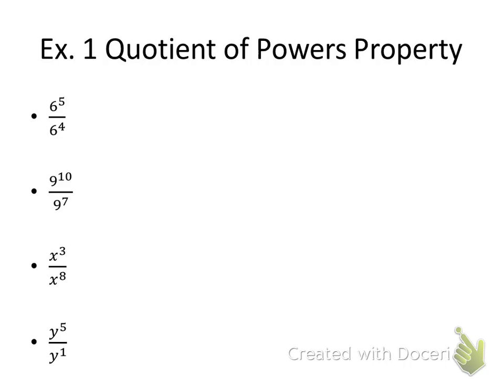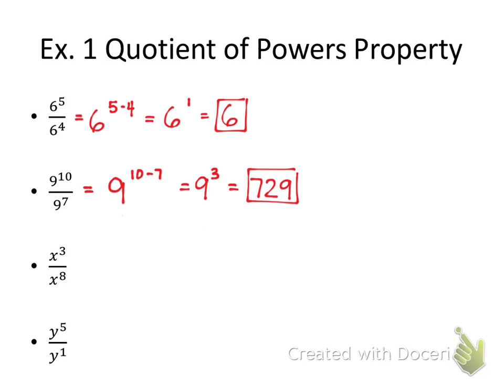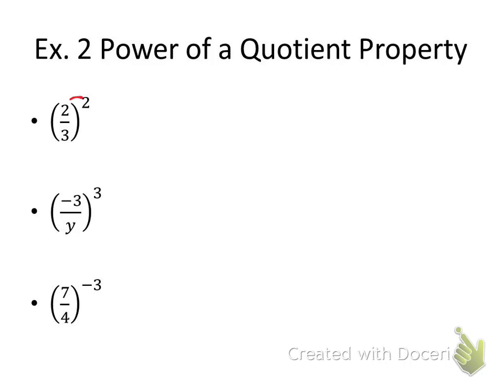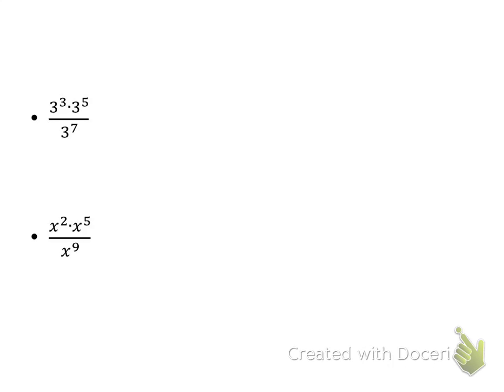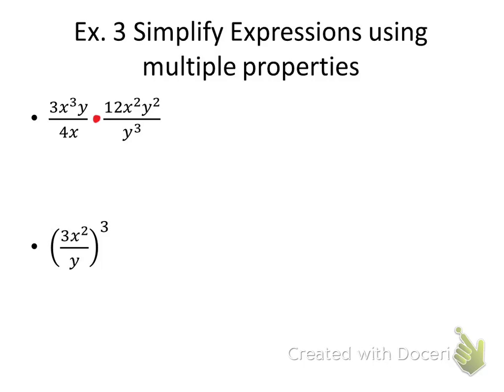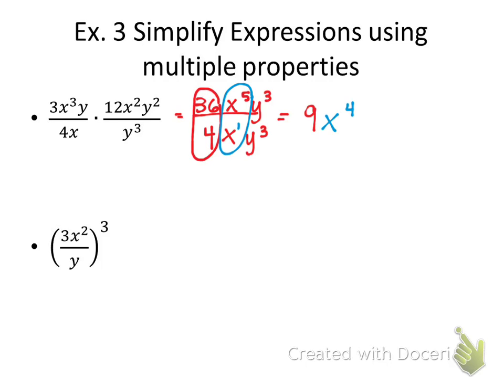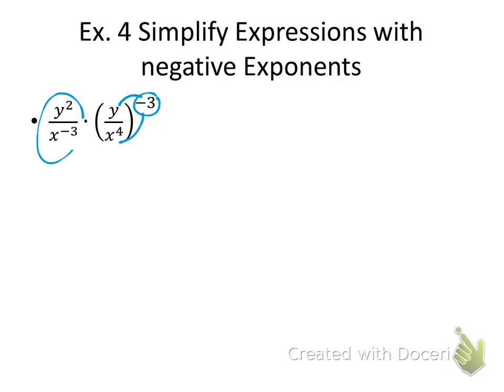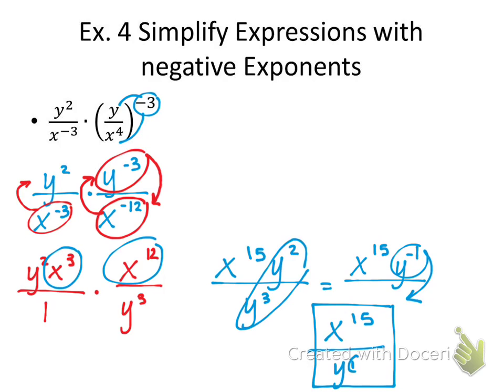Lesson 8.3 Simplifying Exponents using Division